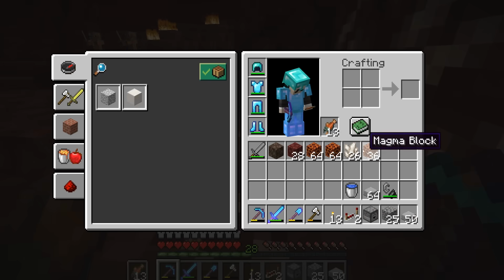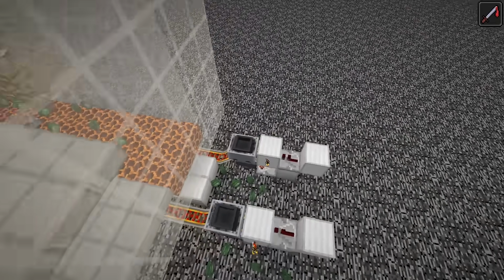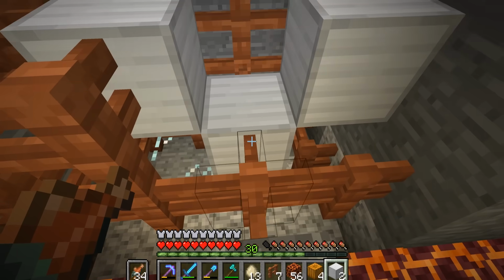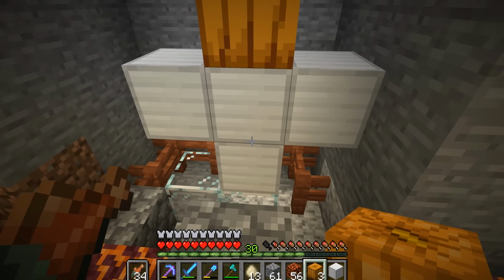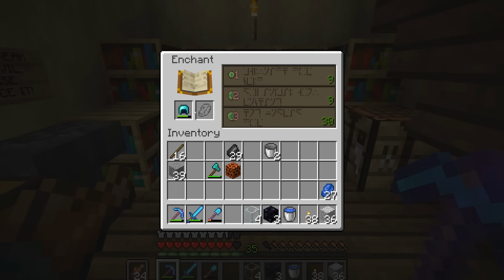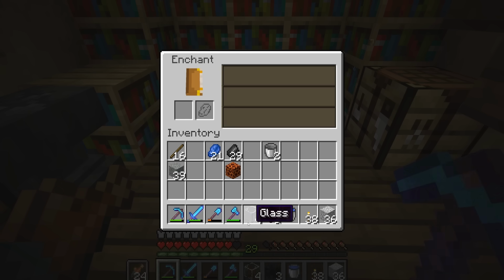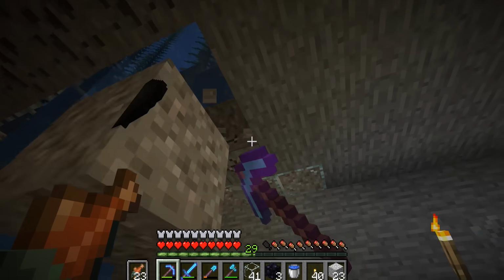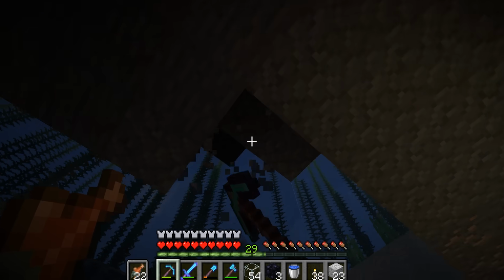Hermitcraft 6: Episode 3 - UNDERWATER SLIME FARM!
HERMITCRAFT IS BACK! This time we build an industrial slime farm!
We make a decent amount progress in this episode, working on our enchanting, our farms and getting filled up with chickens!

Upload Schedule:

Tuesday - Redstone
Wednesday - Hermitcraft
Thursday - Redstone
Friday - Hermitcraft
Saturday - Redstone
Sunday - Hermitcraft